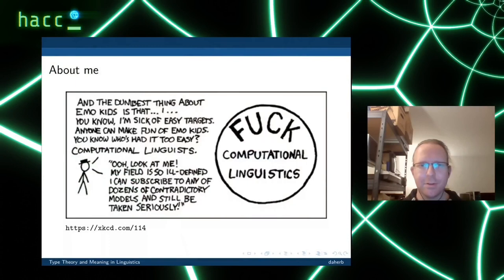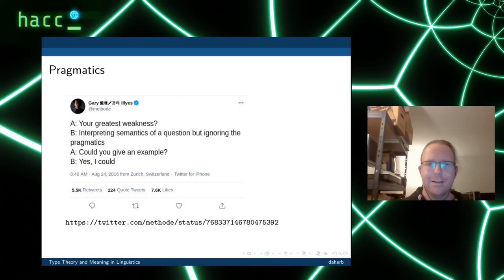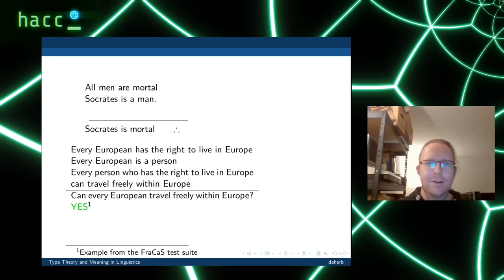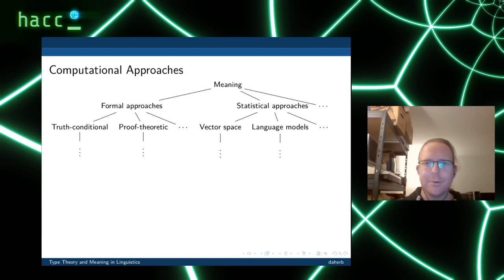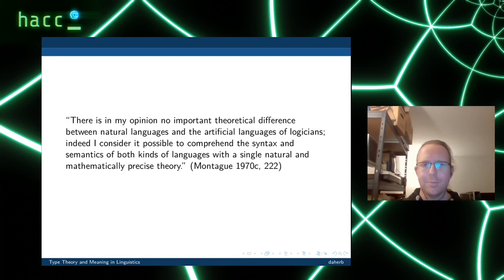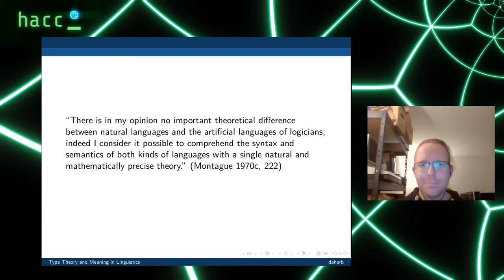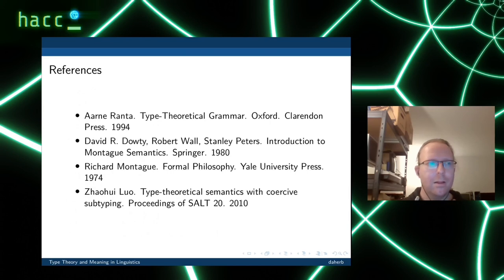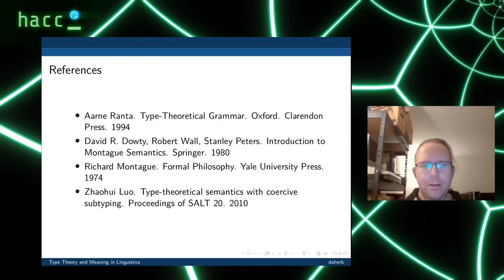rC3 Type theory and meaning in linguistics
Type theory has a large influence on computer science for example in functional programming languages such as Haskell. However, it can also be relevant in linguistics and help to answer the question what "meaning" for natural languages is. This talk presents approaches to explain meaning of natural languages statements using tools from logic and computer science

Type systems are popular in computer science, for example among functional programming languages such as Haskell and various ML dialects. The theory behind these type systems, called type theory, is an active field of research both in computer science and logic. Another field where type theory can be relevant is natural language semantics, the study of meaning of natural language statements. It is a difficult task to specify in a rigorous manner what "meaning" should be in the context of natural languages. This talk will discuss the concept of meaning for natural languages, present some of the formal approaches to meaning established in the last 50 years and show how type theory and other tools from computer science can help us to express meaning for natural languages.

daherb